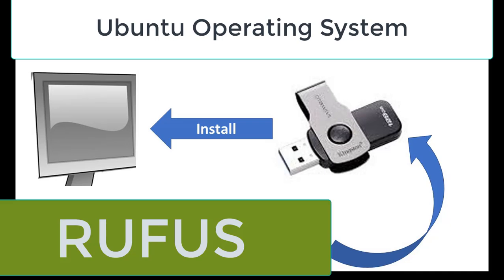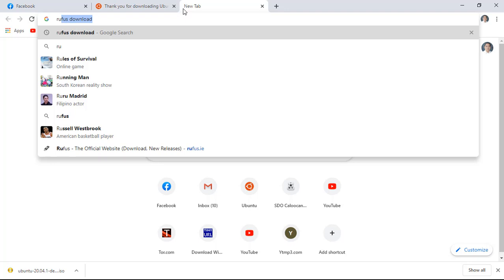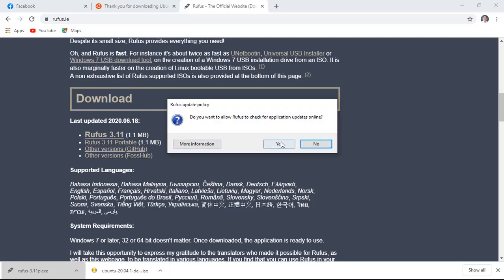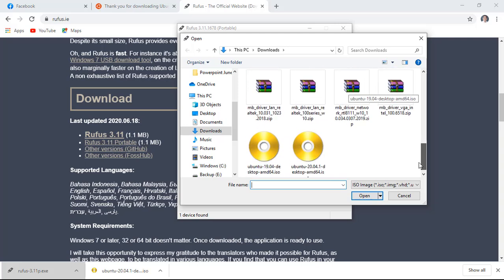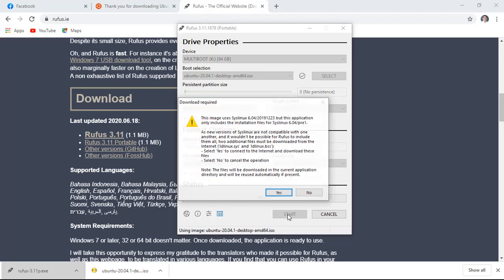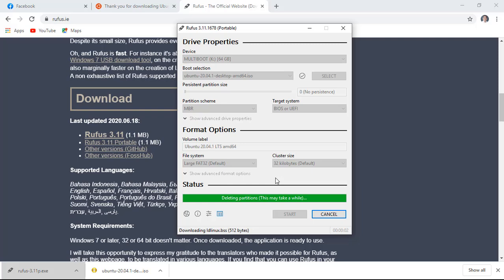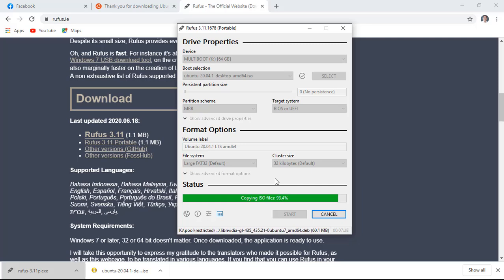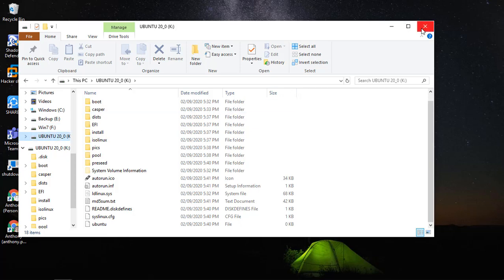How to create a bootable linux ubuntu free operating system installer to USB Flash disk? (2020)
Learn on how to make a bootable USB Flash disk drive ubuntu installer with Rufus.